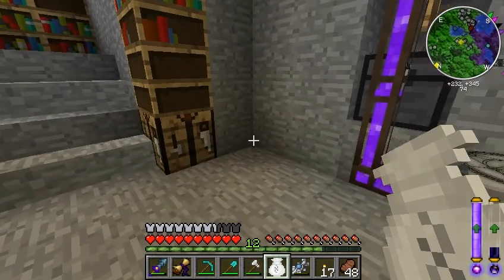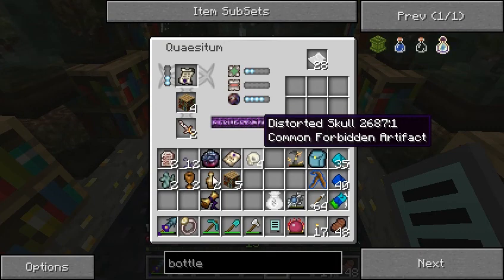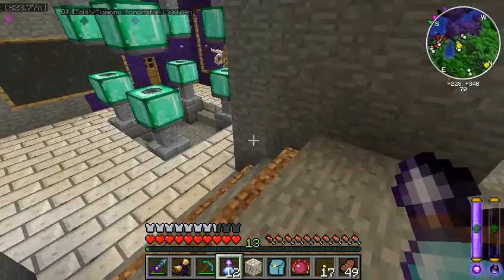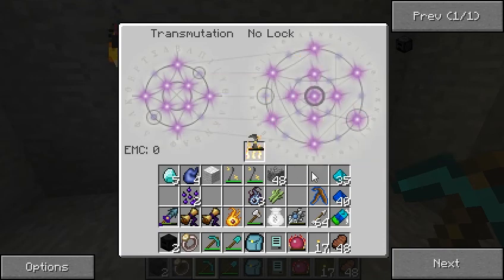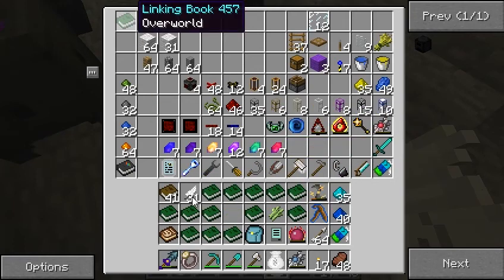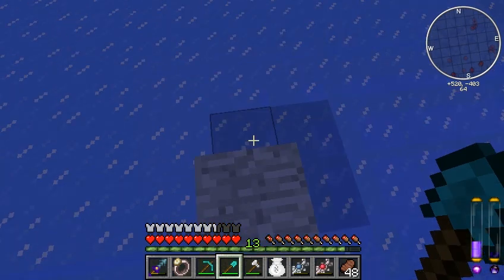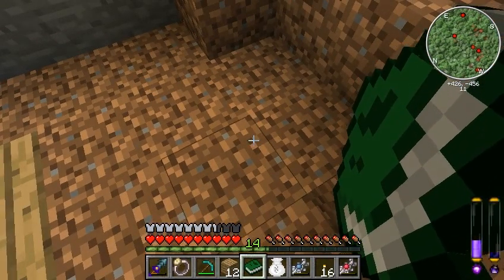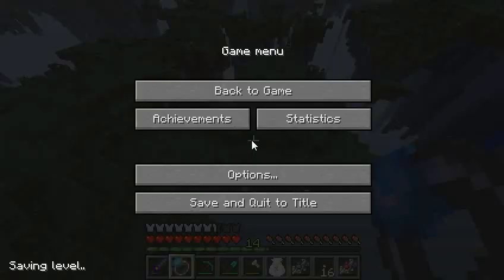The Exploits of Cowgamel Ep. 30 (Minecraft 1.2.3 Let's Play)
Freakin' Taint
DM Furnaces
Mystcraft